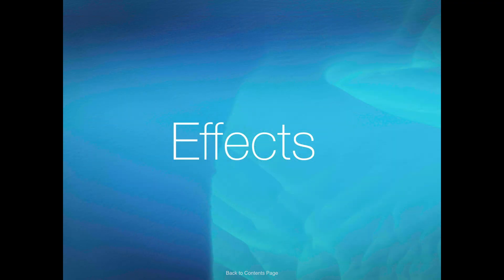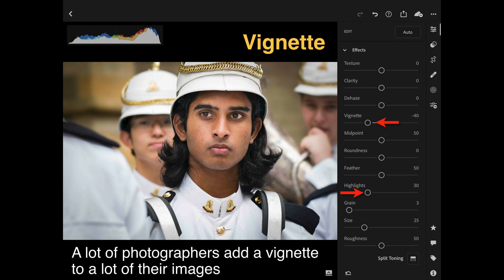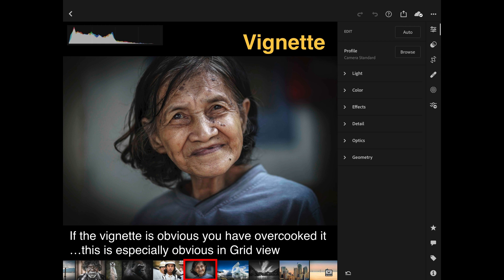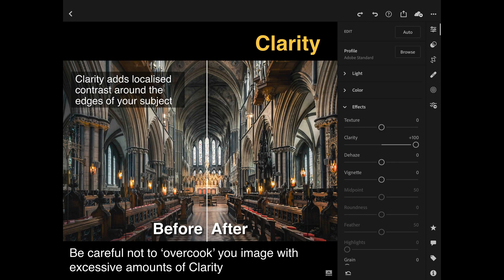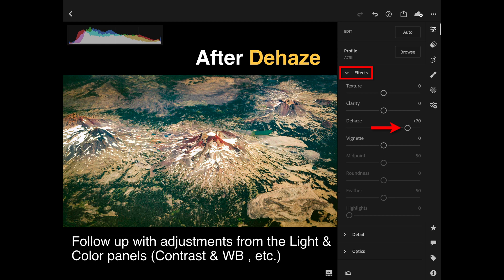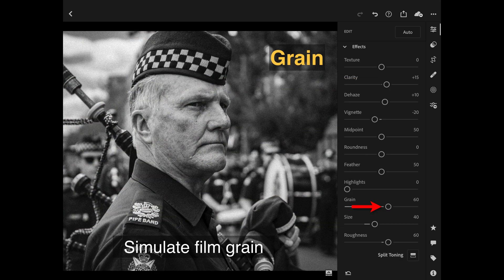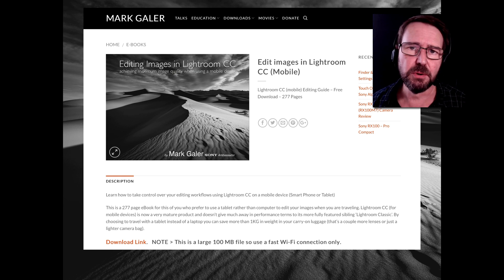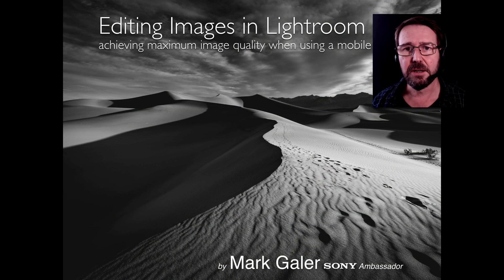Lightroom CC Masterclass series Part Five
Lightroom CC Masterclass series: Editing photos on a mobile device
Part Five: Effects (Vignette, Clarity, Texture & Grain)

This is the fifth part of a 2-hour and 20-minute Masterclass designed to help and inspire you to master the editing process in Lightroom CC editing software (mobile version). This movie is also supported by an ebook that can be downloaded by Patrons

If you find Mark's work helpful please consider making a donation to support the web hosting costs and creation of new content.